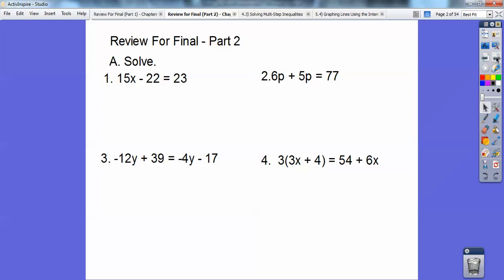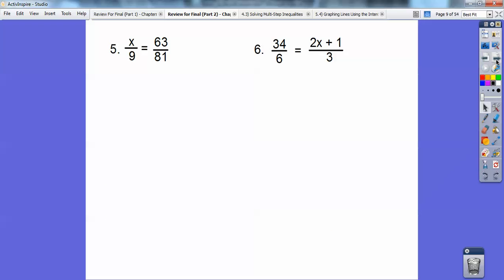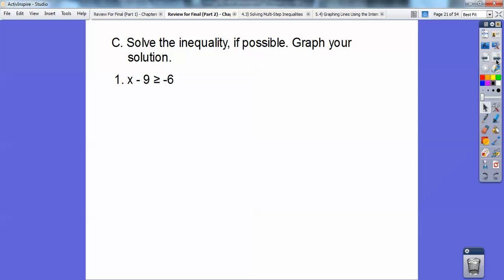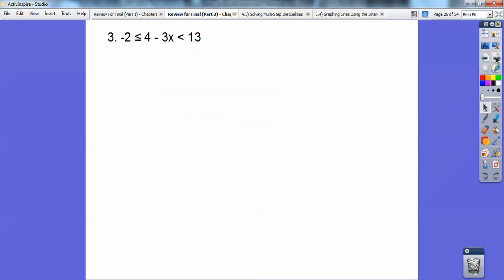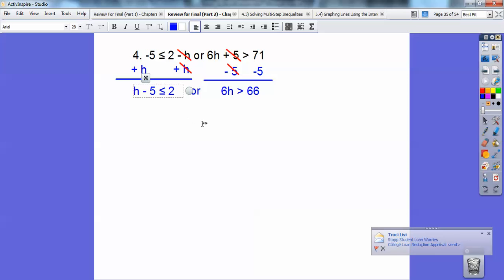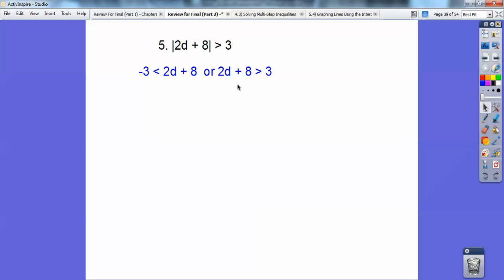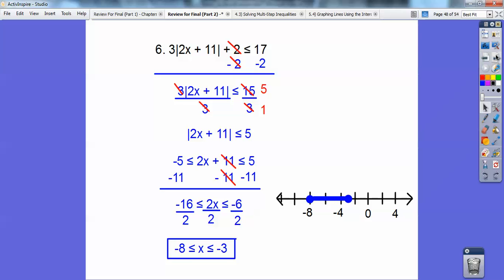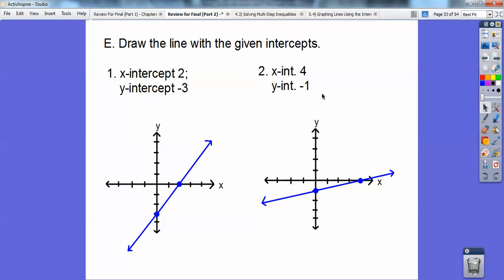Review For Final - Part 2 (Algebra 1A -Second Sem.)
This review video is Part 2 of 3 videos to review for the final. This is a review for 1st Semester for Algebra 1, or 2nd Semester Algebra 1A. This covers one-step equations and inequalities, along with solving absolute value equations and inequalities. You also review slope and graphing lines using intercepts. The homework is at the end of this video.